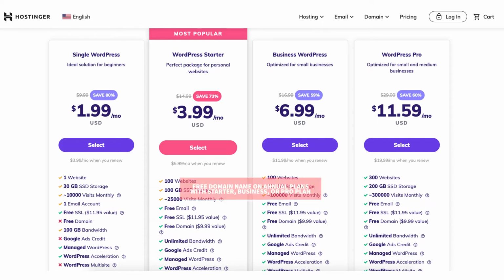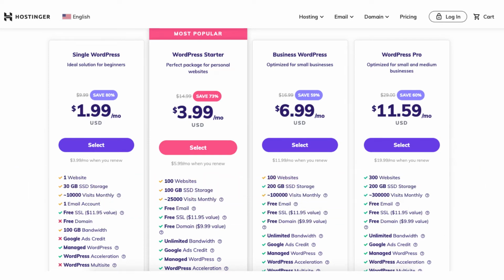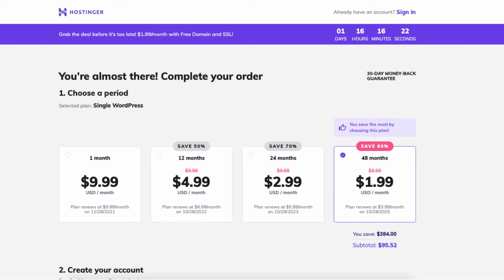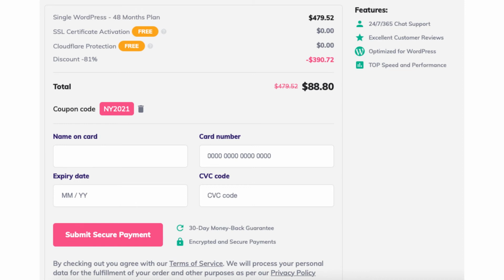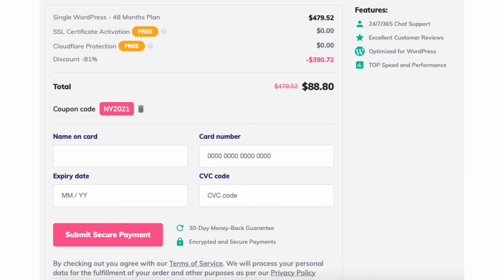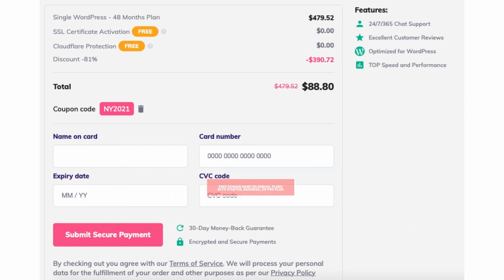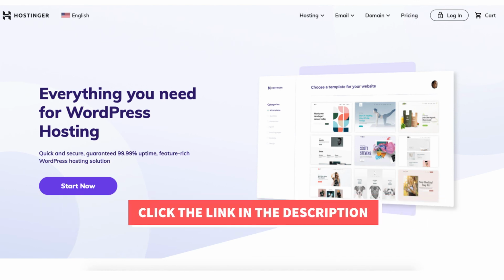Hostinger WordPress Hosting Coupon Code [81% OFF] CHEAP WordPress Hosting!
Hostinger WordPress Hosting Coupon Code | CHEAP WordPress Hosting!
BIGGEST Discount Sale - Promo Code: NY2021

I am excited to offer this exclusive Hostinger WordPress coupon code discount to get up to 81% off Hostinger WordPress hosting. I hope you enjoy this Hostinger WordPress hosting promo discount.

The Hostinger WordPress hosting discount works on all four of the WordPress hosting plans Hostinger offers.

The plans consist of the Single WordPress, WordPress Starter, Business WordPress, and the Wordpress Pro plan.

You'll receive a FREE domain name with any of the annual terms Hostinger offers on the Hostinger WordPress Starter plan, Hostinger Business WordPress plan, and the Hostinger WordPress Pro plan.

The FREE domain name doesn't come with the Single WordPress plan or by paying monthly for any of the plans.

I provided a full tutorial in the Hostinger WordPress coupon video that goes over the steps in purchasing Hostinger WordPress hosting.